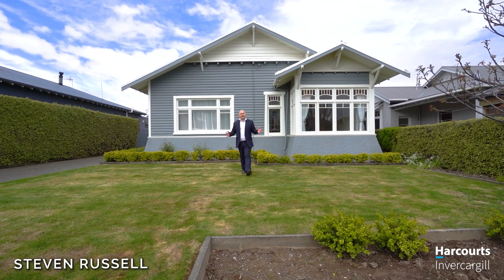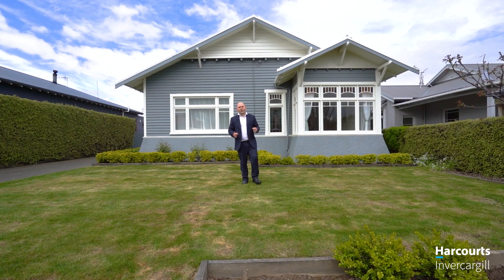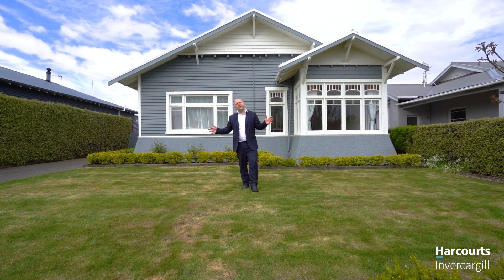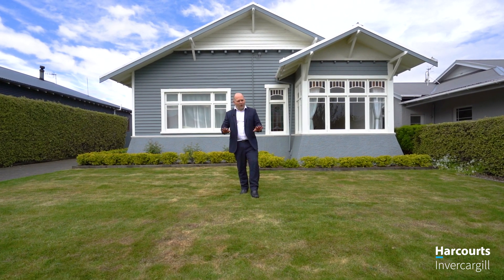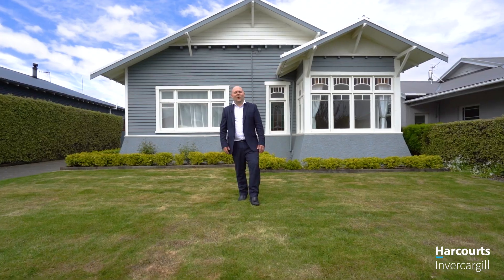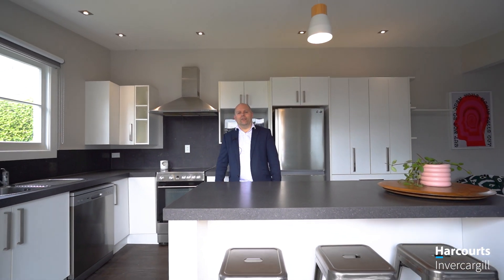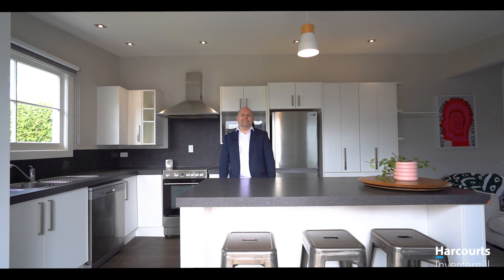FOR SALE - 15 Mitchell Street, Richmond - Harcourts Invercargill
This Is Something Special!

Spoil your family with this four bedroom, tremendously charming, Richmond character home; surplus to requirements and set to be sold. Fall in love with the delightful style and features of this distinctive property. Stepping inside you are greeted by a spacious entrance hall flowing to four well sized bedrooms, or three bedrooms with a second living space. With an abundance of charming features like its unique stained glass windows and stylish internal doors all complemented by updated carpets and colours. The Modern kitchen and open plan living is a dream and gazes out to the private rear section accessible through French doors onto exterior decking and beyond. The four car garage is a great space for the hobbyist and the section has a charming pergola/covered garden area that is perfect for spending time outdoors. The location is superb so close to the city centre, walks in Queens Park and local shops. Don't miss this opportunity as it's a property that will keep you smiling each time you come home. Call Steven on 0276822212 today to view.

• Auction: Harcourts Auction Room, 182 Dee Street, Invercargill Wednesday 28th February 2024 at 12.30pm (unless sold prior)

Consultant:
Steven Russell